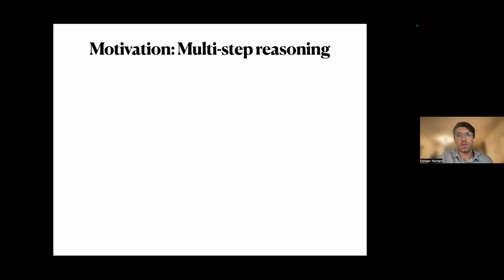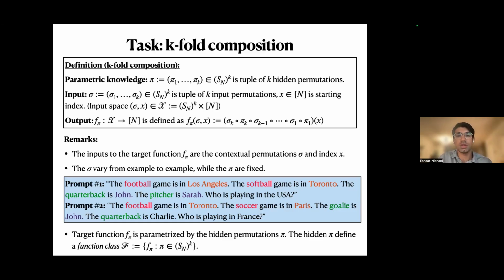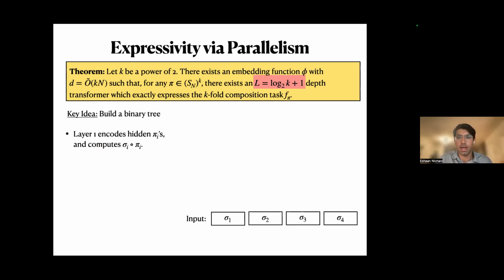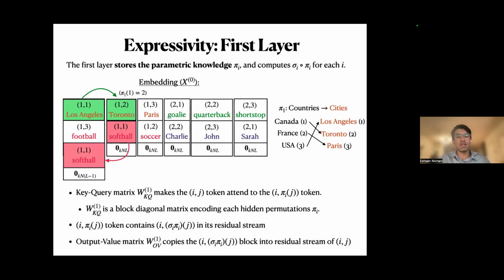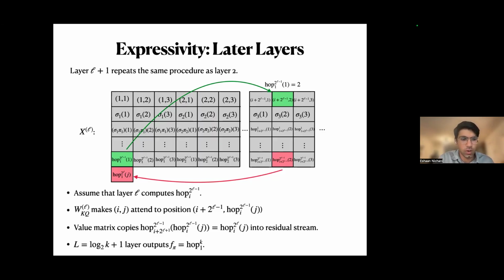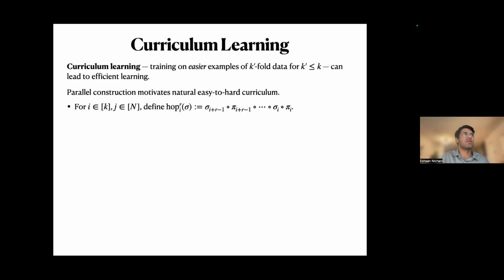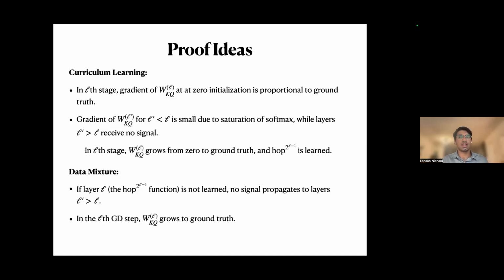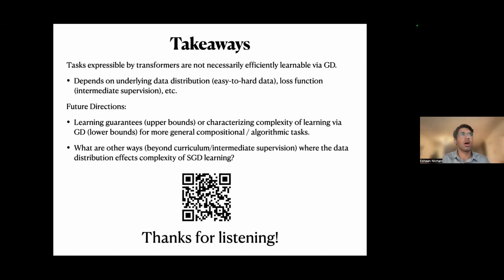Eshaan Nichani: Learning Compositional Functions with Transformers from Easy-to-Hard Data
Talk given by Eshaan Nichani to the Formal Languages and Neural Networks discord on Jun 30, 2025. Thank you, Eshaan!